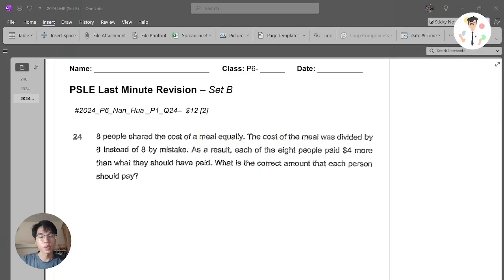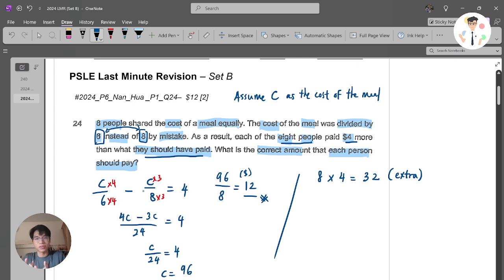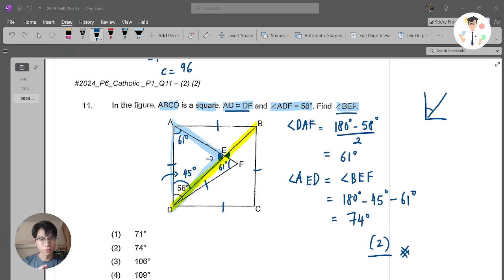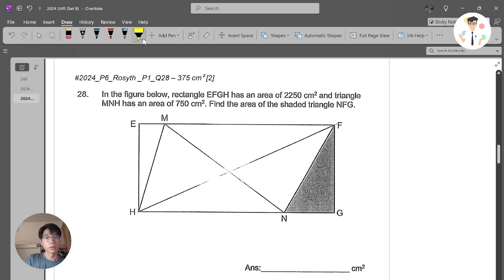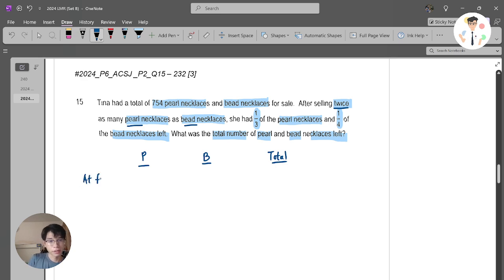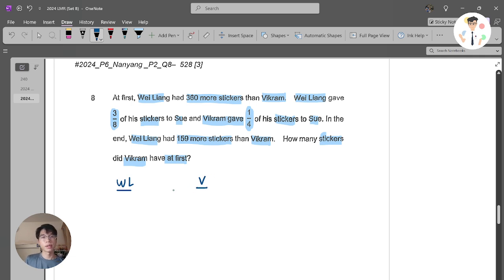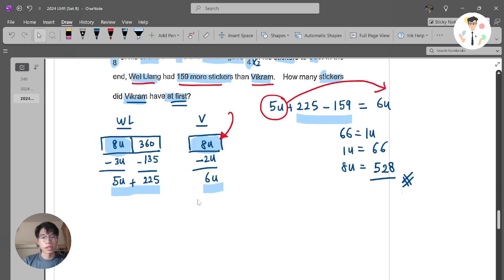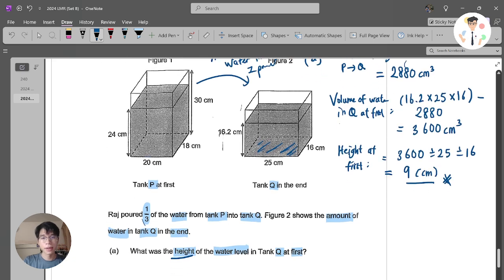[Set B] 2024 PSLE Maths Last Minute Revision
In this video, we'll go through various math problems from Paper 1 to Paper 2 of the 2024 school prelims. Together, we’ll tackle these tough questions confidently!

Give these problems a shot yourself before watching the lecture videos!